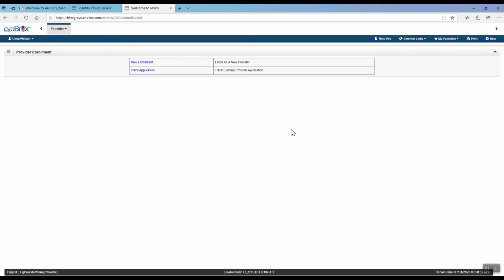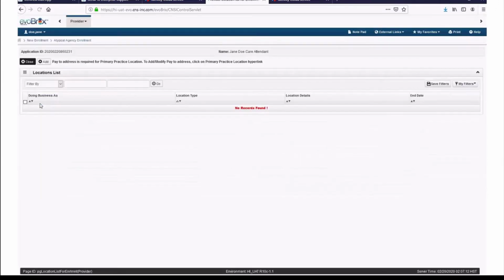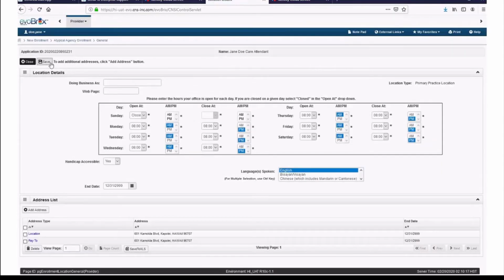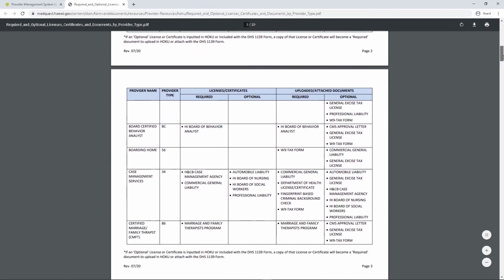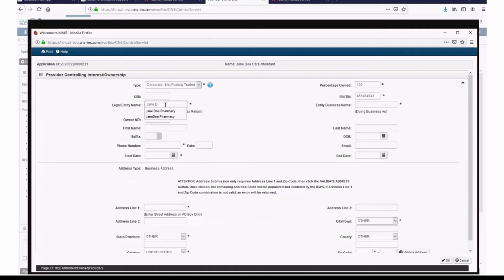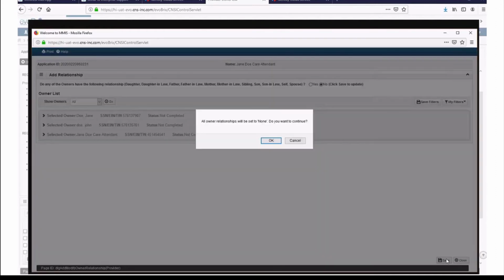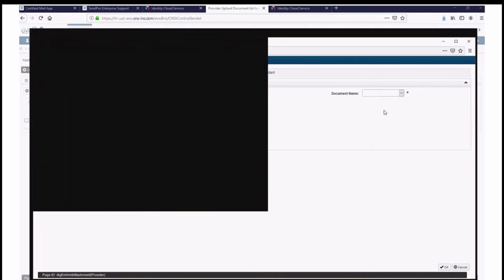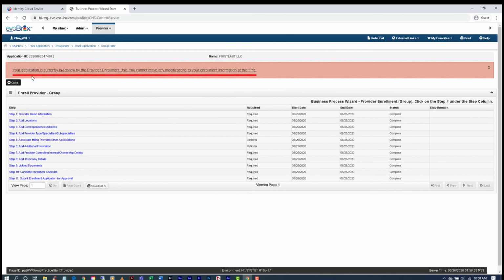Enroll as an Atypical Agency Provider in the State of Hawaii's new HOKU system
A straight-forward, in-depth instructional video for Medicaid Atypical Agency providers on how to enroll in the State of Hawaii’s new Online Kahu Utility, or HOKU. For best viewing set to 1080p HD if that option is available.